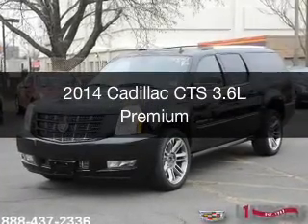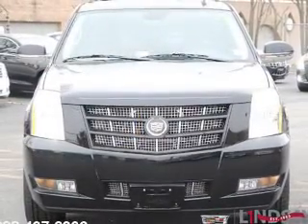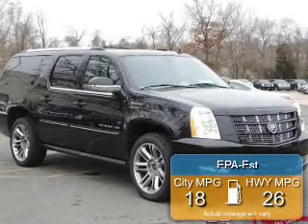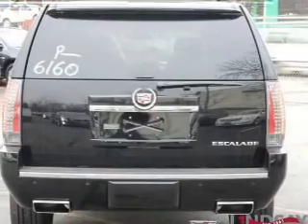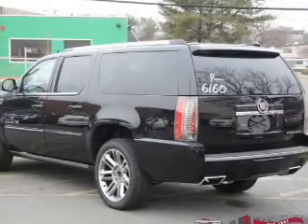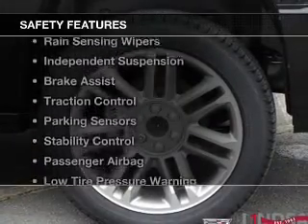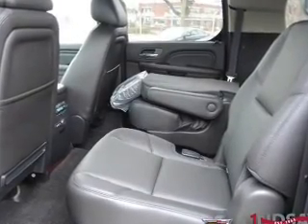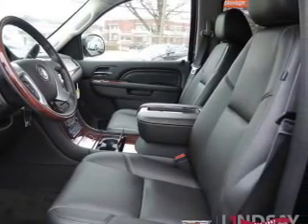2014 Cadillac CTS - Alexandria VA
Year: 2014
Make: Cadillac
Model: CTS
Trim: 3.6L Premium
Engine: 3.6 liter 6 cylinder 24 valve GDI DOHC
Transmission: 6-Speed Automatic
Color: Black Raven
Mileage: 50
Address:
1525 Kenwood Ave.